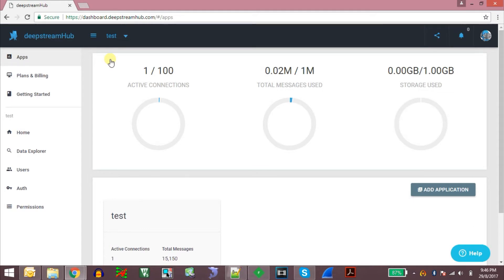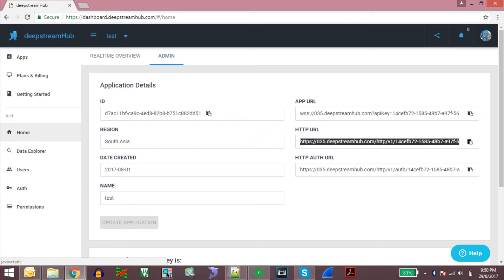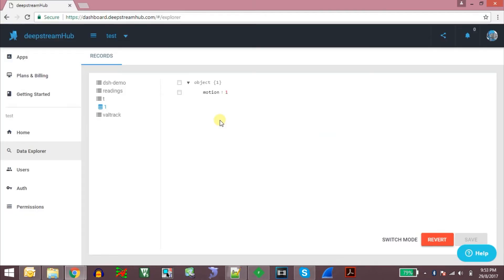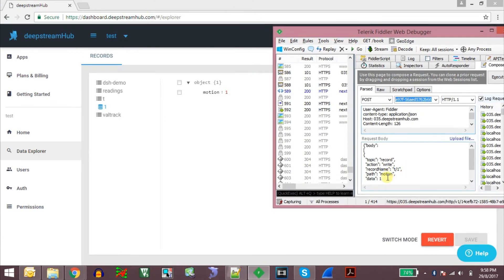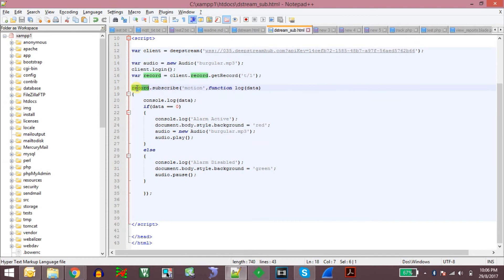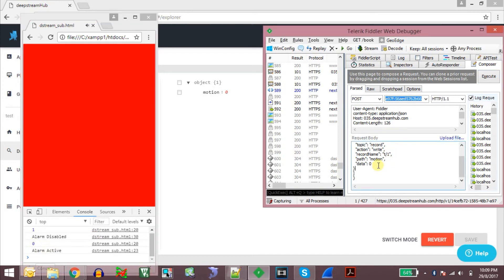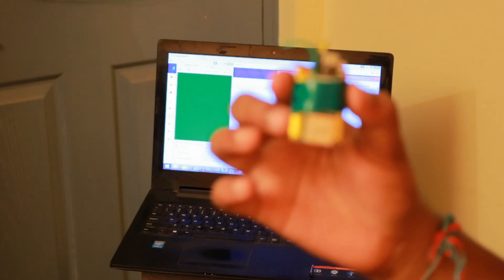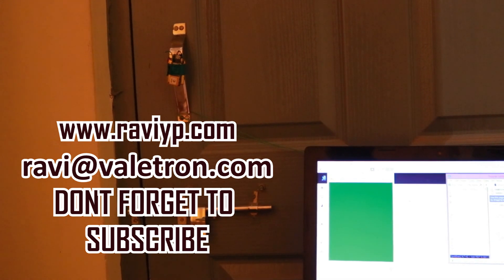VALTRACK-V2 as a Home Security Device - Burgular Alarm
This video is a demo video of my new Low cost GSM/GPS tracker design VALTRACK - V2 being used as a Home Security device. Have a look in the video where i demonstrate the Web notification using HTTP API of Deepstream realtime messaging server using the motion alert feature of the device.